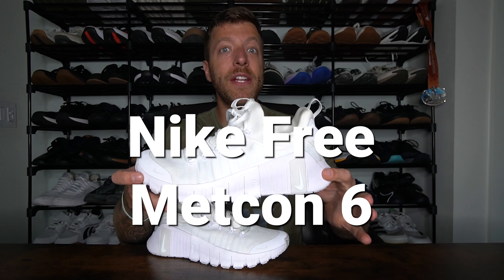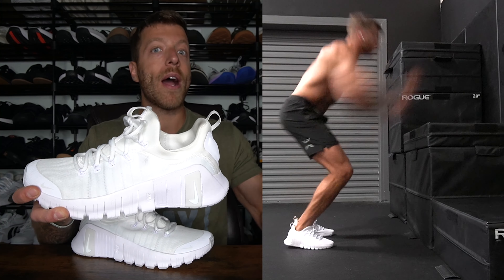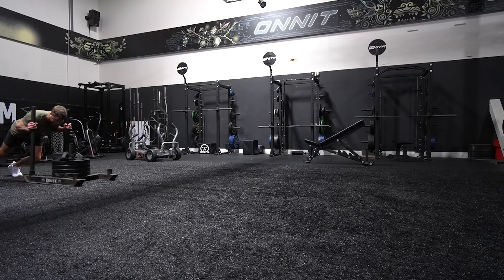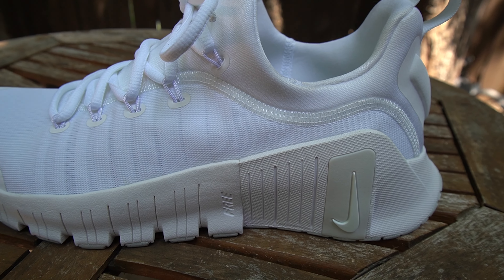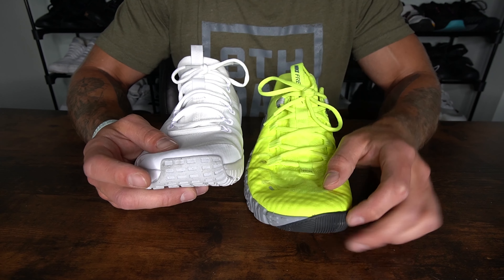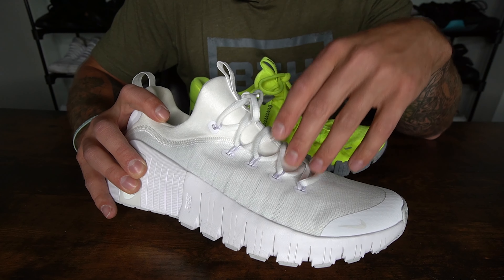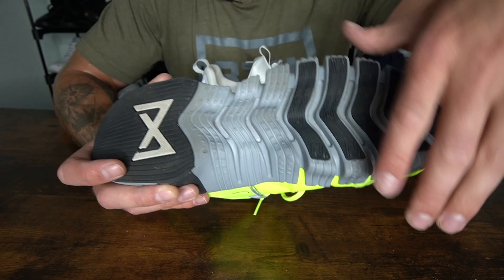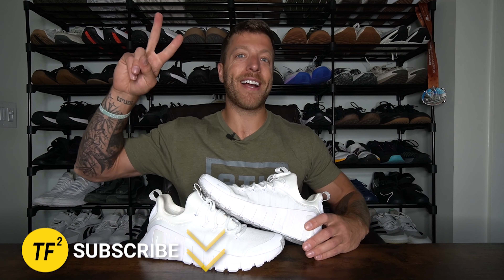NIKE FREE METCON 6 OVERVIEW | Plus, Nike Free Metcon 5 vs 6!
The Nike Free Metcon 6 has been quite the emotional roller coaster for me over my first week of wearing them.

I loved these after my first workout because they gave me original Nike Free x Metcon vibes, but that excitement was short-lived because both of my pairs started having durability issues after just my second workout.

This model has a lot of potential, but I worry the reworked midsole and outsole may prove to be further problematic as my testing continues.

0:00 5 Overview Thoughts
5:11 Sizing and Fit
5:47 Free Metcon 5 vs Free Metcon 6
9:52 Final Thoughts

As I continue to test and build out content on the Nike Free Metcon 6, my main focus is going to be on their durability.

This shoe has felt great for my strength, hypertrophy, and cross-training sessions, so the versatility is there — but is the investment for most lifters and athletes? That's what I want to know.

I'm really hoping my issue with this shoe's durability is a one-off case, but based on the materials and my observations — I'm not sure if that will be the case.